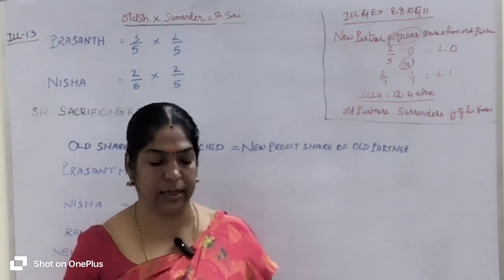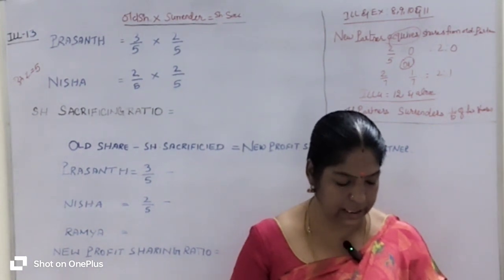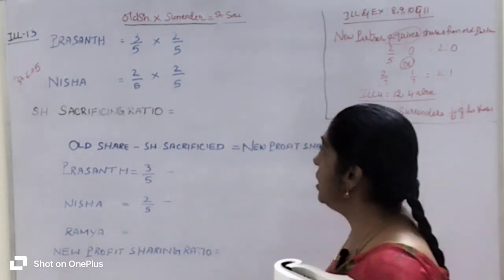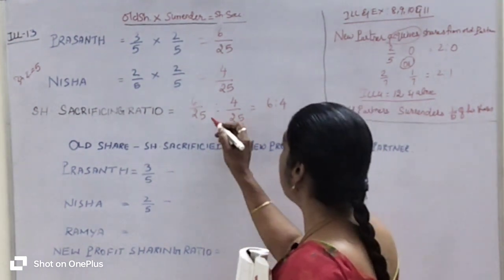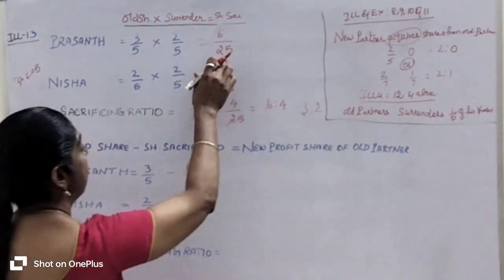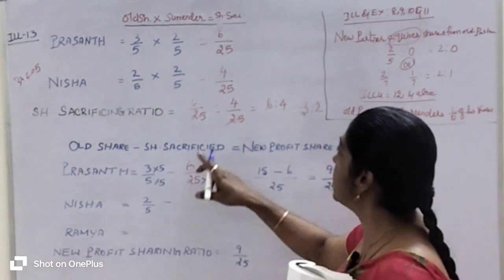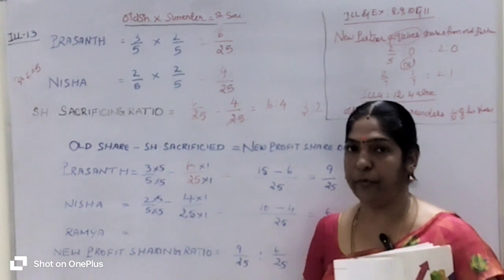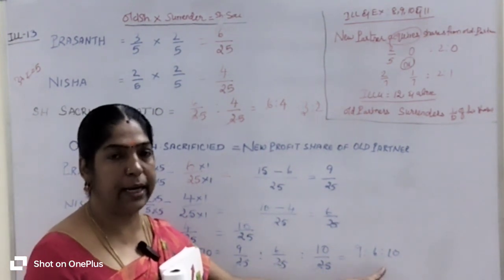12TH STD ACCOUNTANCY CHAPTER-5 ADMISSION OF A PARTNER ILLUSTRATION-13 IN ENGLISH